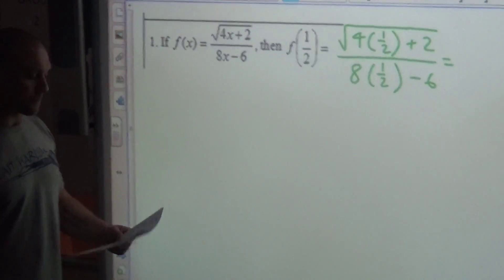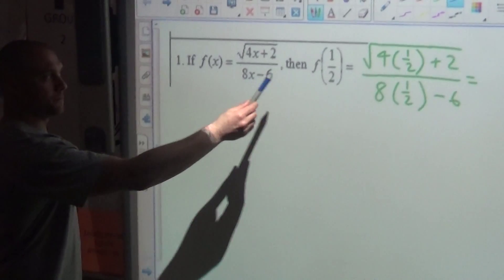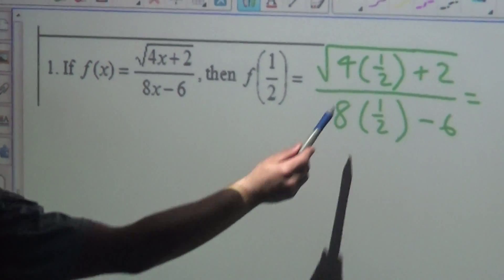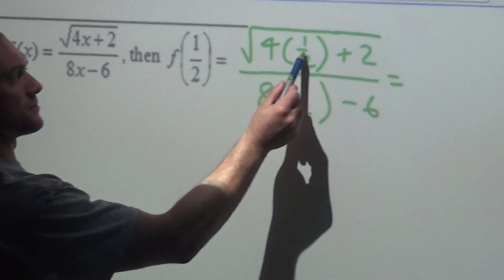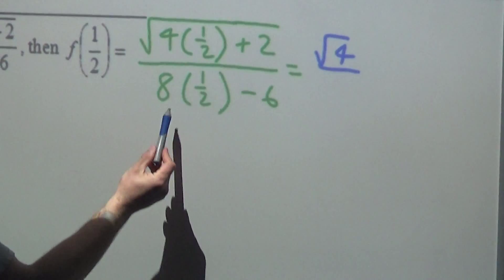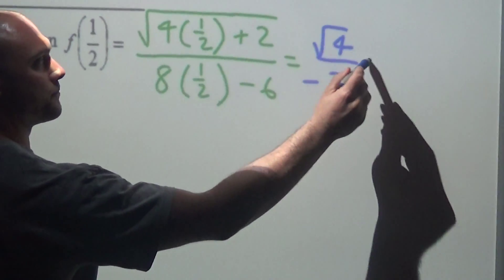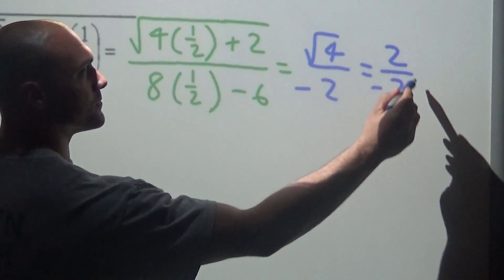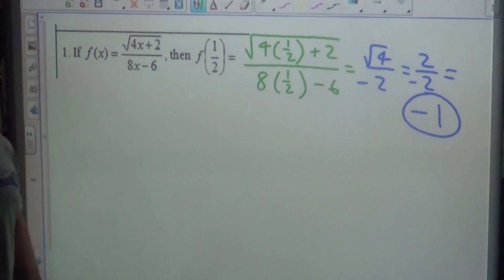Topic 14 Q1